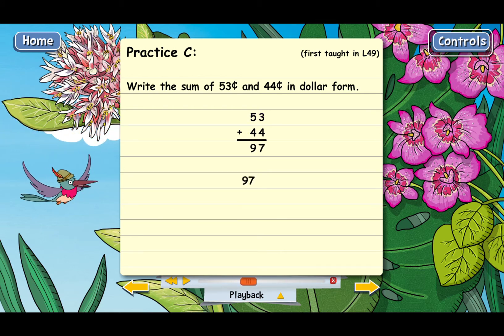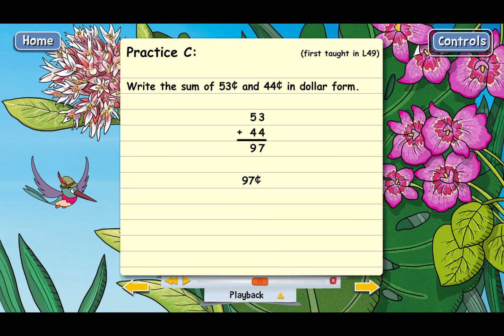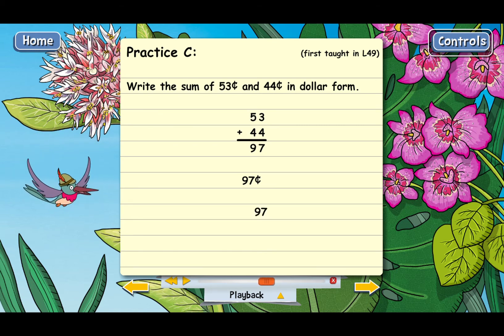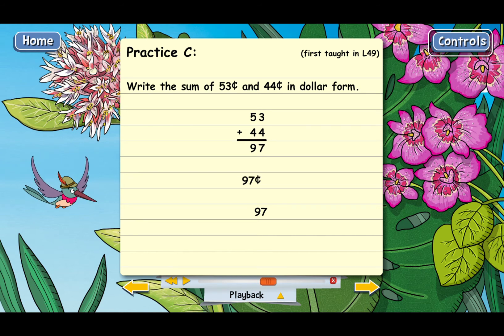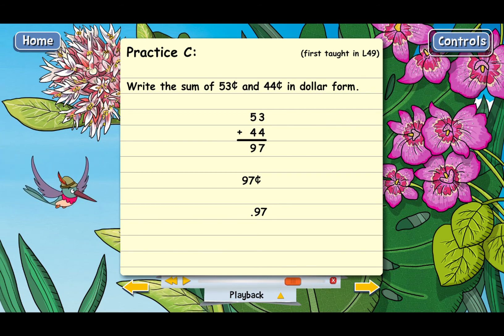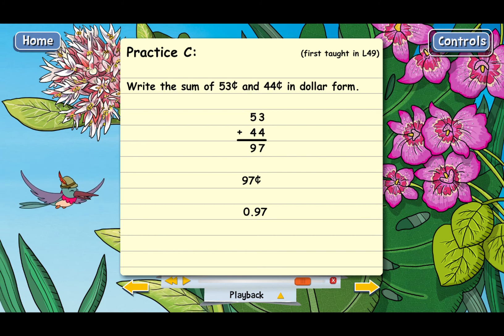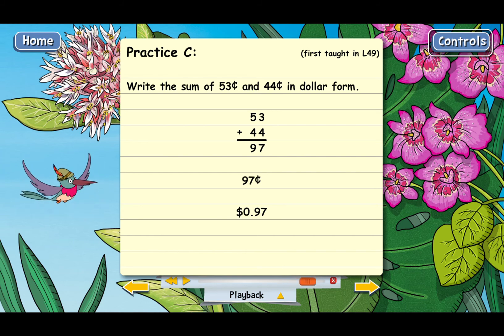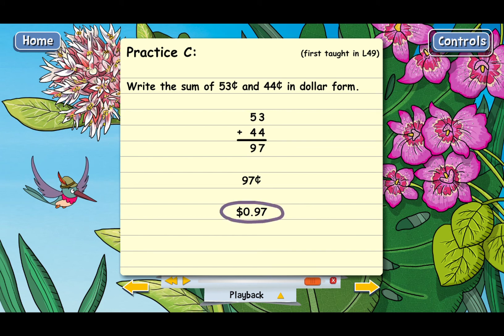Add 2-Digit Amounts In Columns & Convert The Result To Dollar Amount (Math 5 Lesson)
Solution for Teaching Textbooks, Math 5, Lesson 49, Practice Problem C. Shows how to add 2 amounts of cents, each having 2 digits, using column addition. Then converts the answer from cents to a dollar amount. Complete step by step solution and explanation.